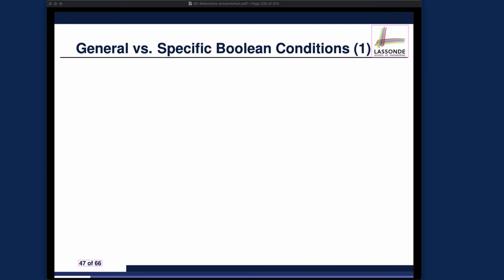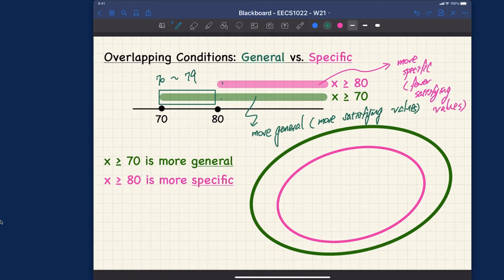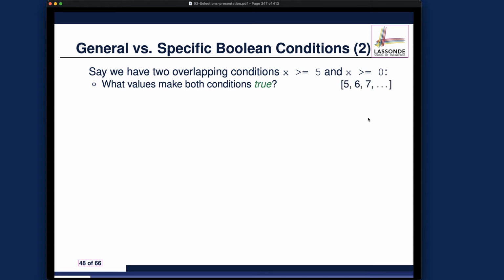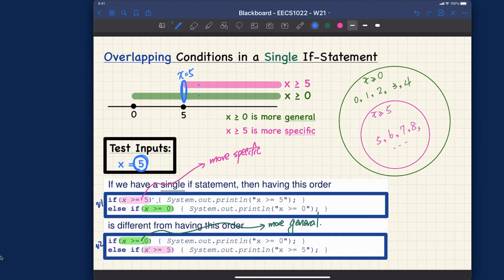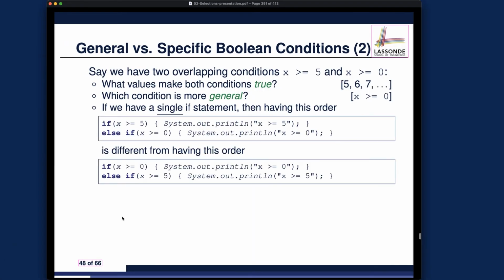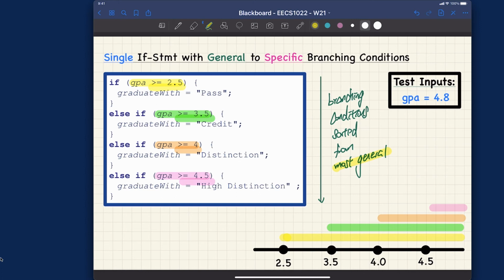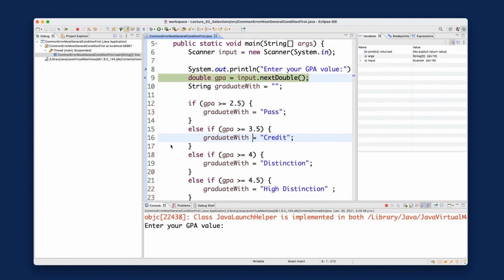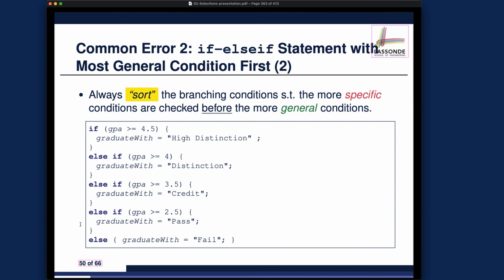[HD] EECS1022 W21 - Lecture 2 - Part I - Sorting Branching Conditions: General vs. Specific